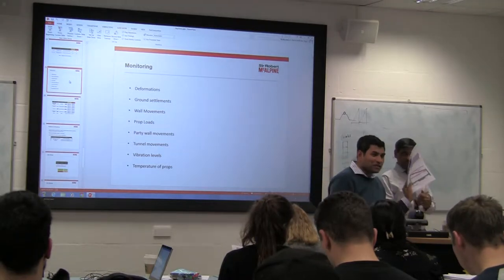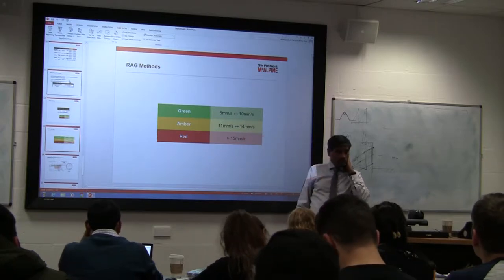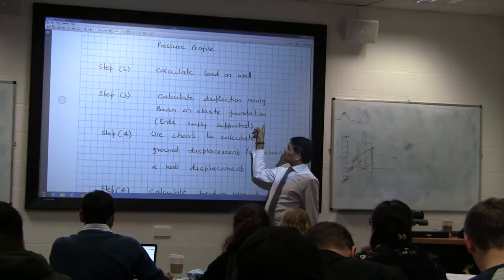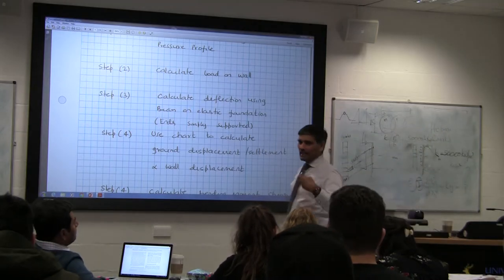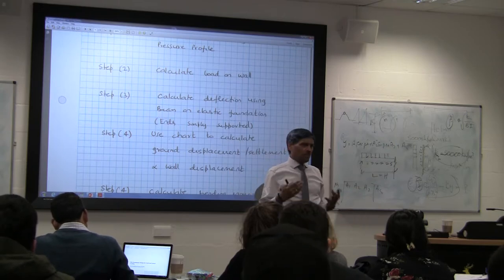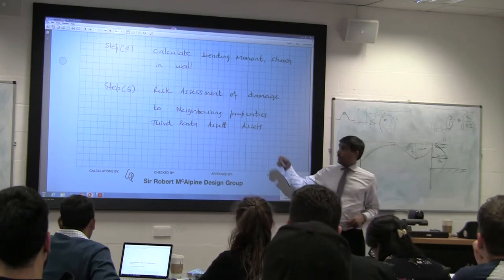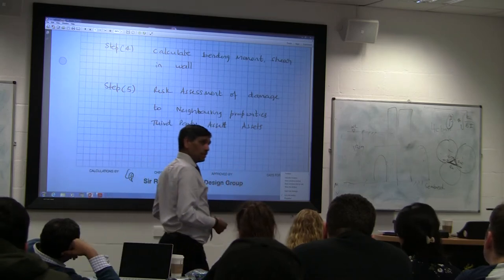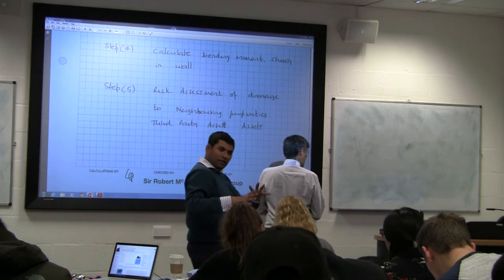Deep Foundations 26/02/2018 (part 5)